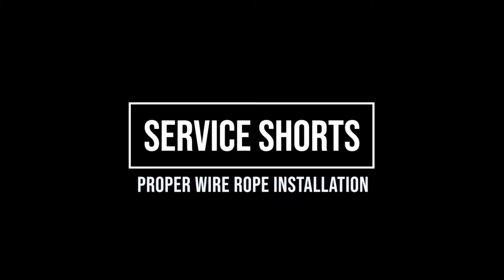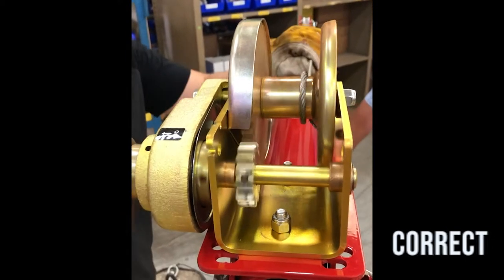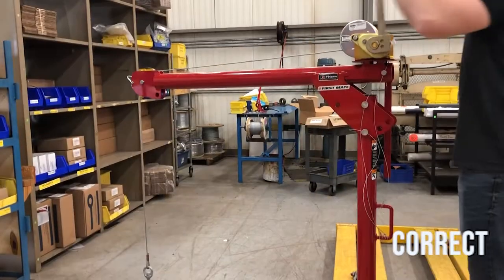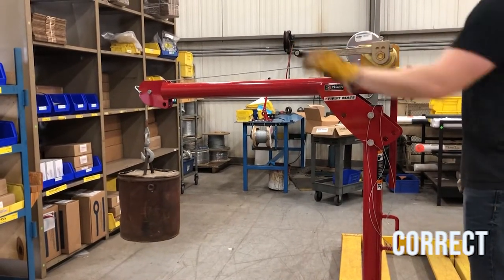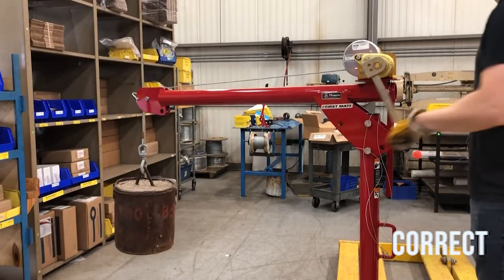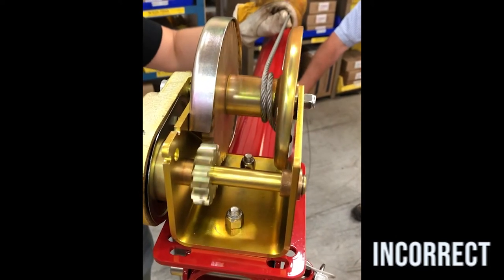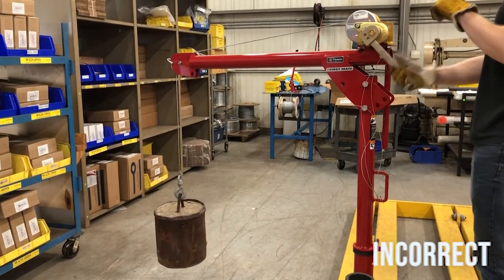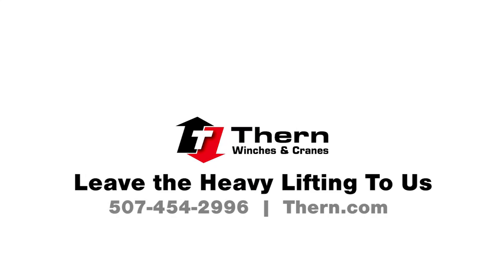Service Shorts: Wire Rope Installation for Spur Gear Hand Winches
In an effort to answer commonly asked question Thern is providing “Service Shorts” videos. This video will take a look at Proper wire rope installation as it relates to Spur Gear hand winches.